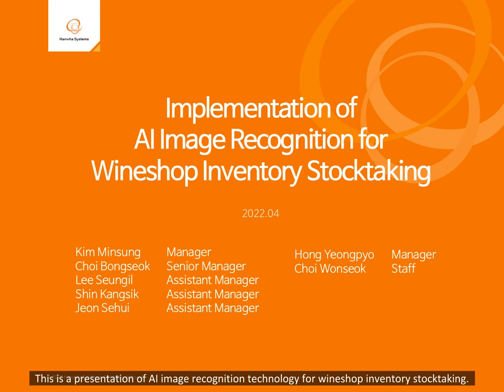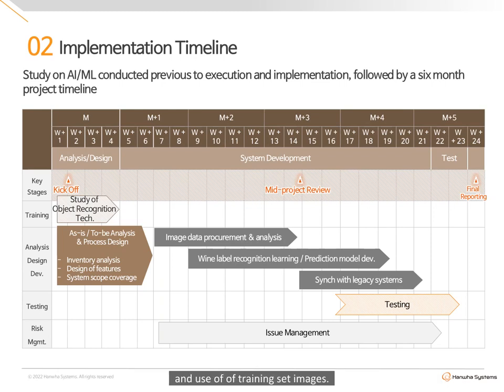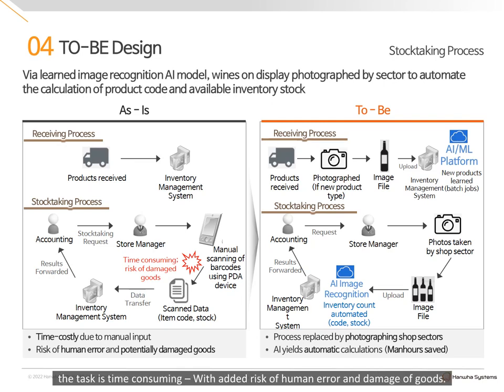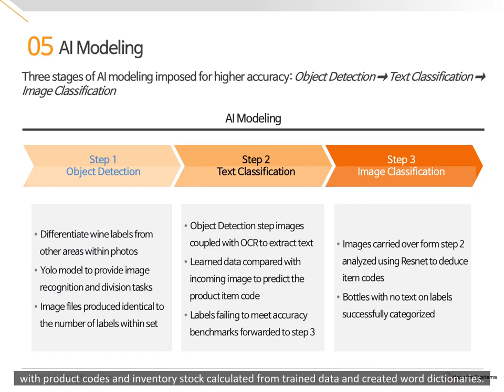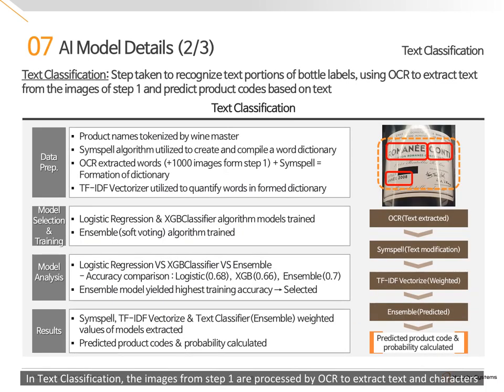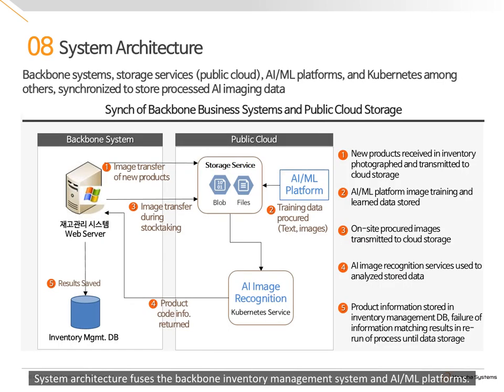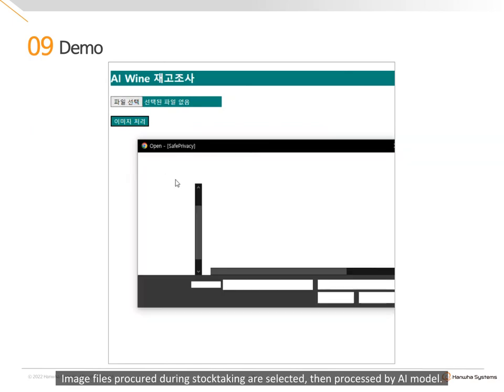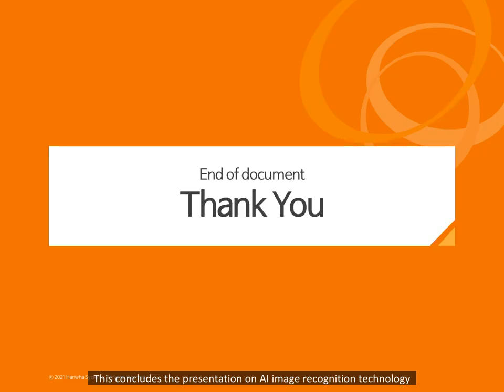Implementation of AI Image Recognition for Wine shop Inventory Stocktaking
The As-is stocktaking process involves store workers manually scanning the barcodes of each individual bottle of wine using a P.D.A device.
This results in the risk of human error in both stocktaking, and the damage to products.
Damage to high-end wine products is especially detrimental.

From a tech standpoint, difficulties ensue from the discontinuity of software and hardware updates to the PDA devices.
Therefore, this project was pursued as a means to utilize AI image recognition technology to both enhance efficiency and procure A.I/M.L competencies.